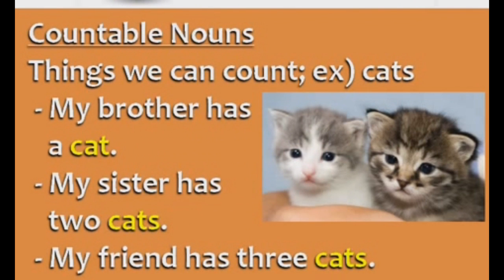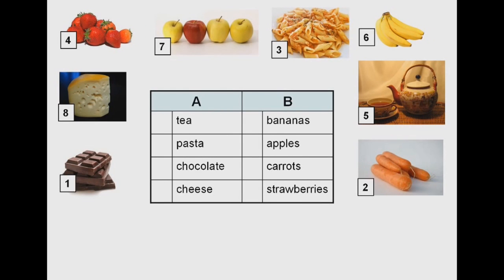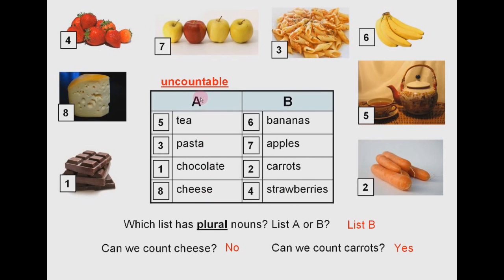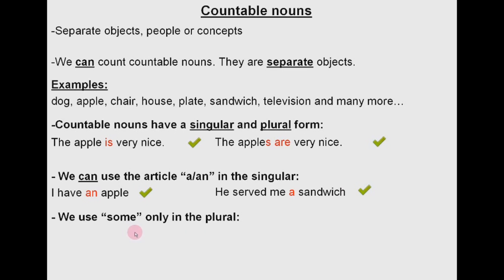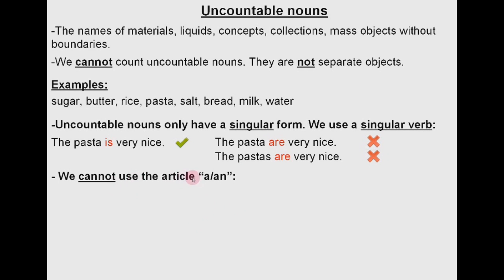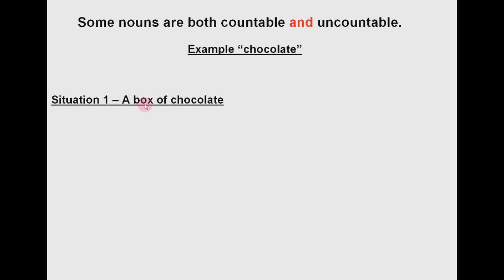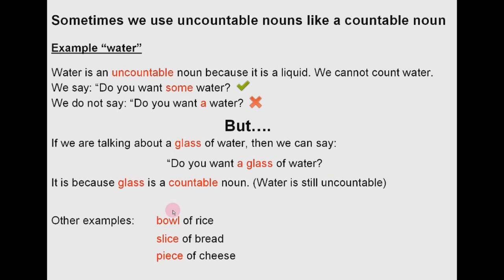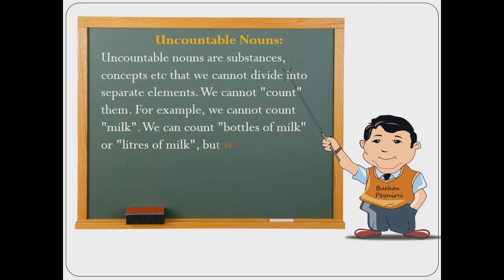LESSON 12 A1-A2 COUNT & UNCONT NOUNS